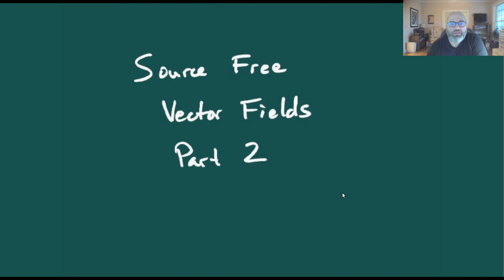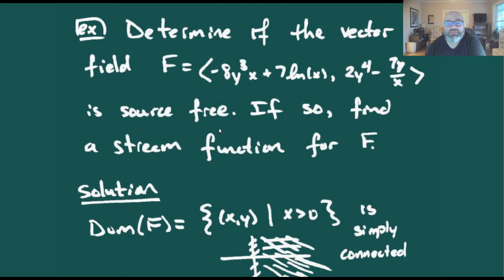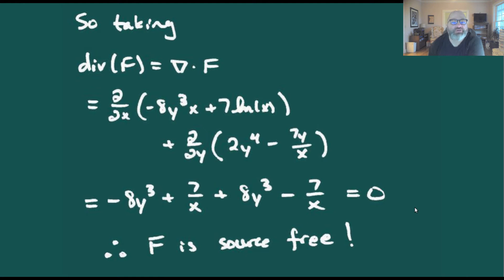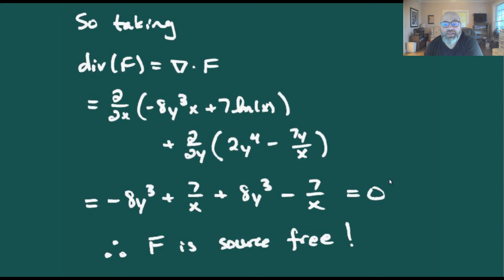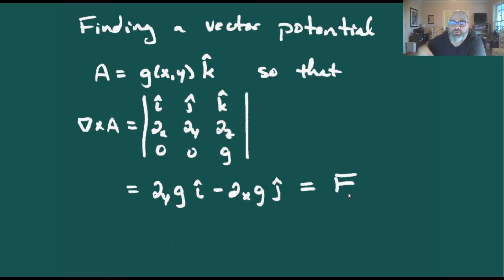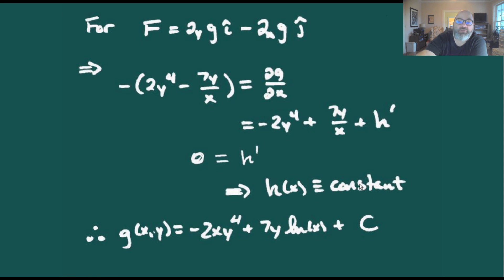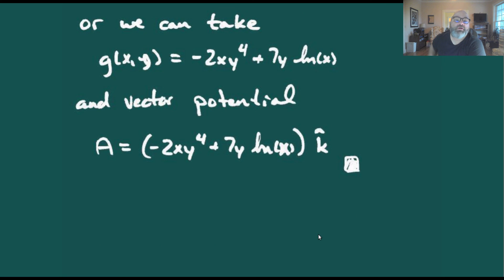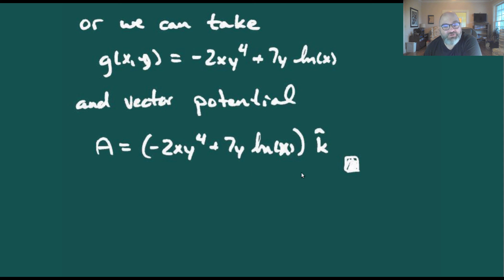Source Free Vector Fields - Part 2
In this video we complete our discussion of source free vector fields by computing an example and finding the vector potential and stream function.